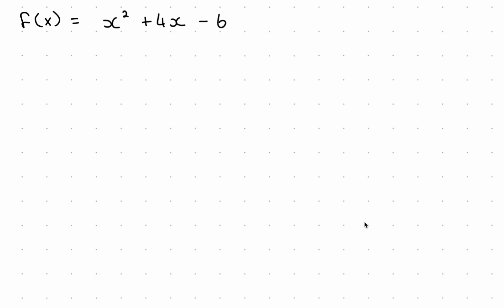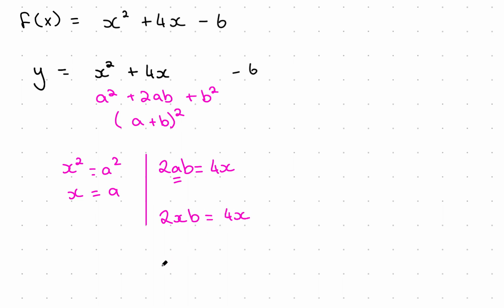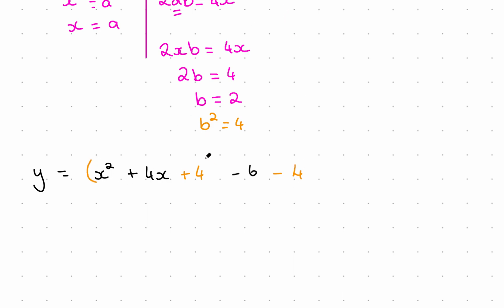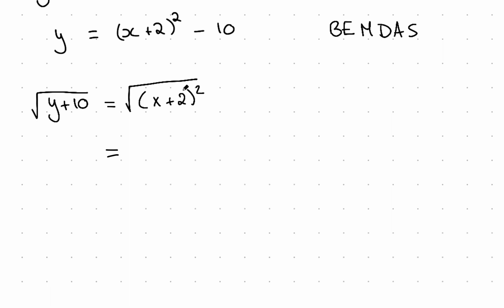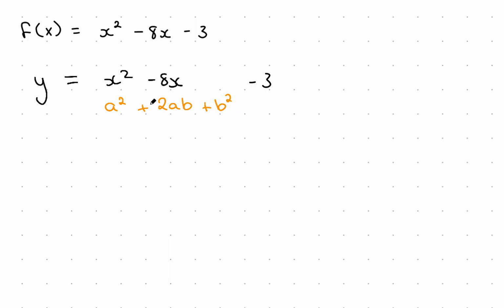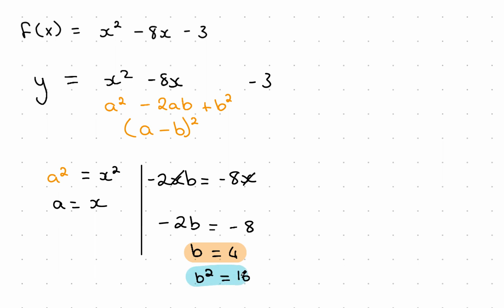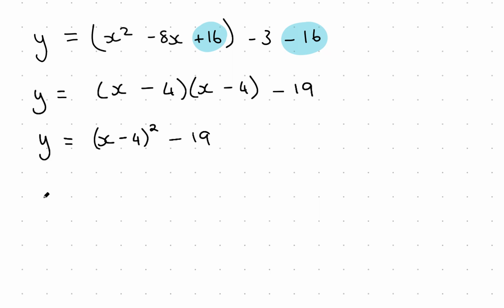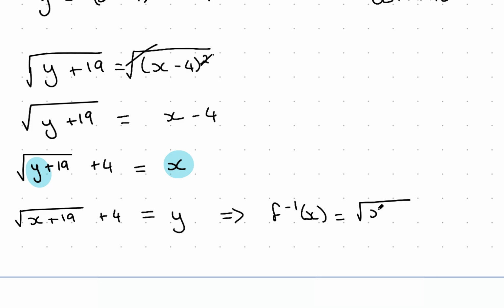Inverse Functions - Quadratics